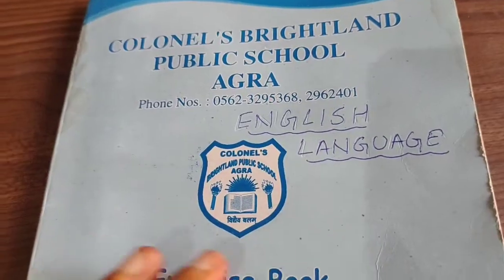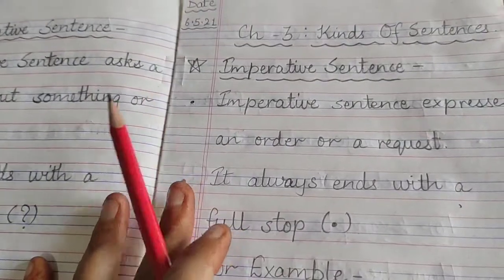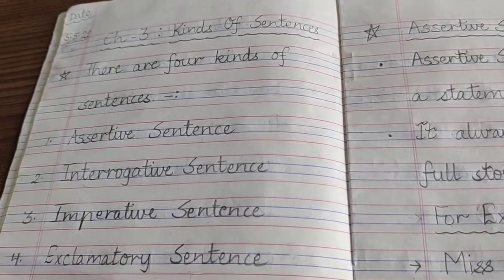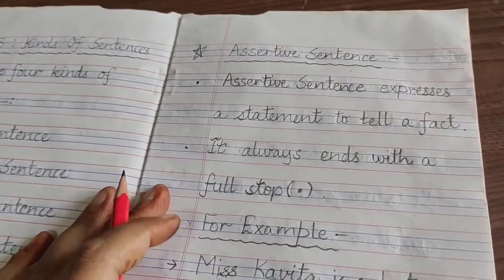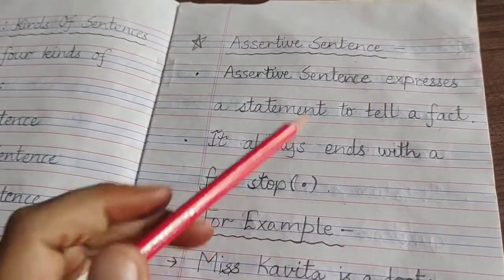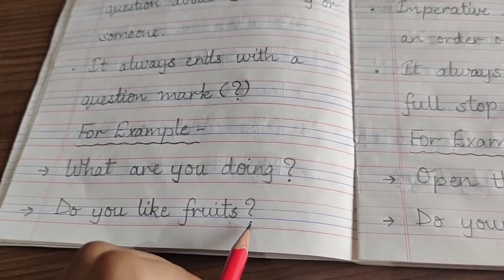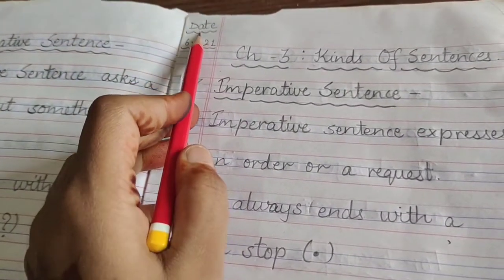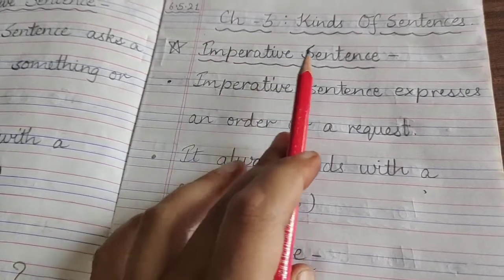English Language : Ch-3 Kinds of Sentences ( Notebook exercise ) Part 2 6/5/2021